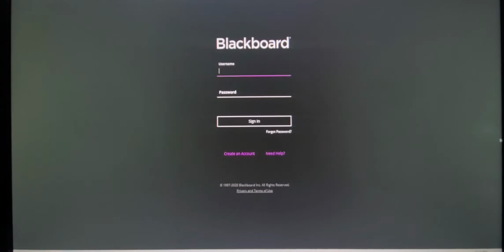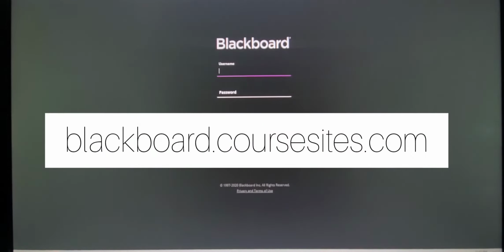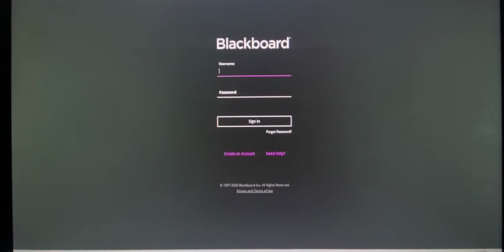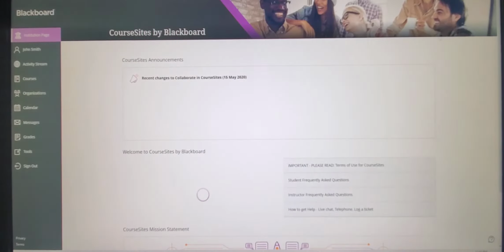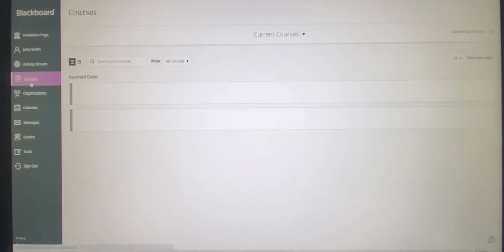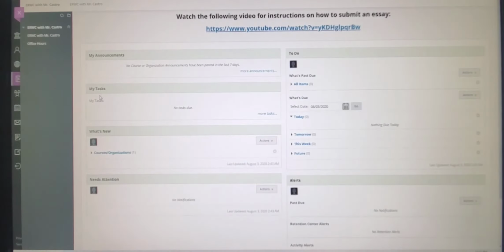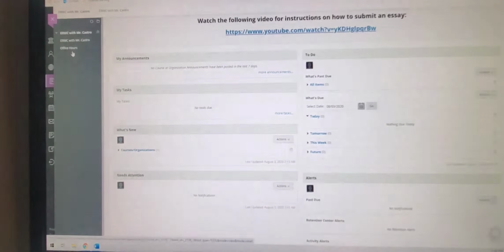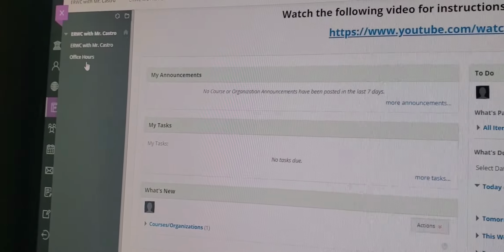How to Access Mr. Castro's Virtual Office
This video provides step-by-step instructions on how to access Mr. Castro's virtual office for online office hours.